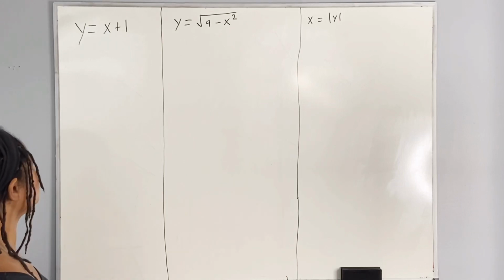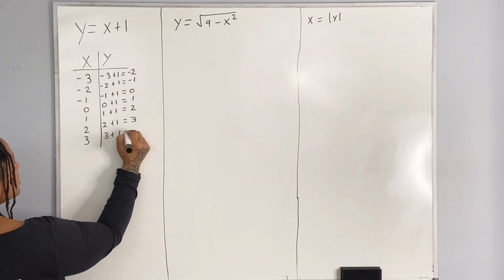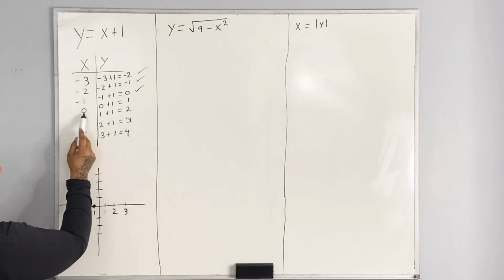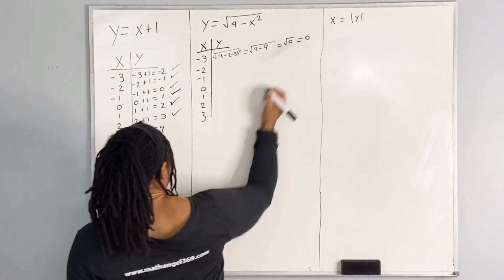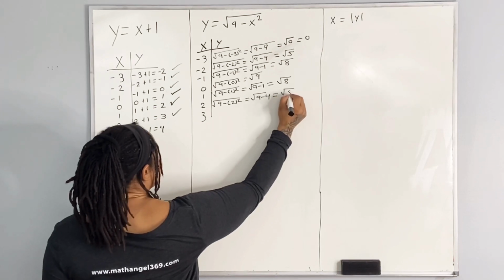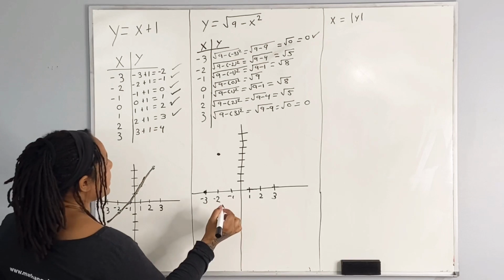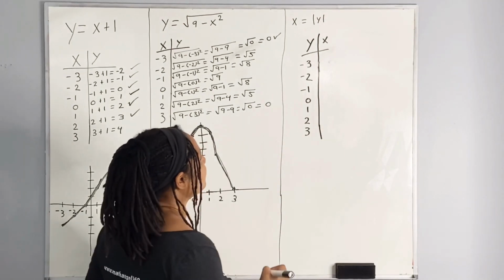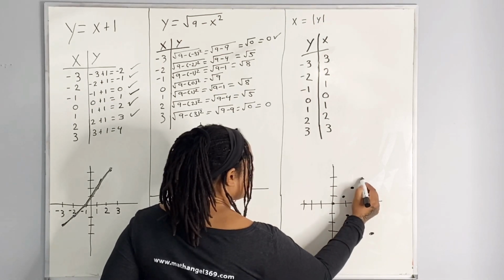Graphing Equations by plotting points | (MathAngel369)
​My name is Angela Morgan-Green and I am the Creator of MathAngel369. I hold a Masters Degree in Applied Mathematics (2018) and a Bachelors Degree in Mathematics, minor in Chemistry (2008).

​I have a career as a Lecturer in Mathematics (University); teaching since Fall of 2019. I have experience in lecturing traditional, online, and hybrid classes at the University level.

As a former Graduate Teaching Assistant at the University of Alabama in Huntsville (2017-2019), I have experience in tutoring and teaching undergraduate students.
Outside of work, I record math videos in my home studio and I post them on my YouTube Channel, so that everyone can have access to free math help and learn on their own time.

​In addition to math videos, I create math discussions on my blog for those who love to read! Topics include math concepts, in depth explanations, and more!